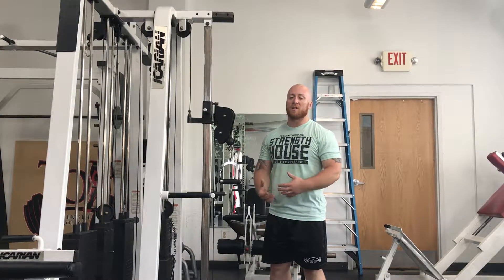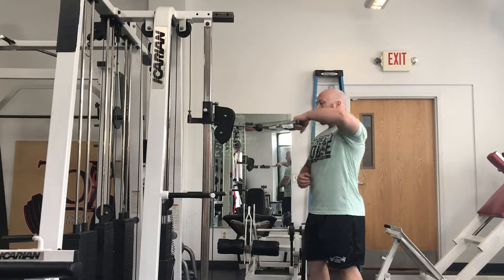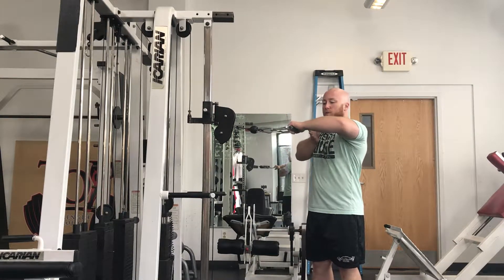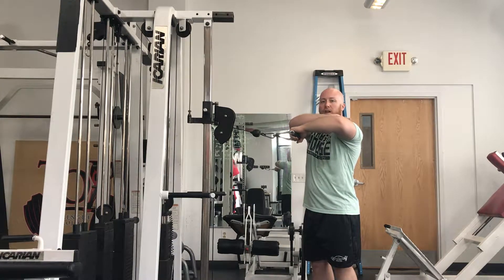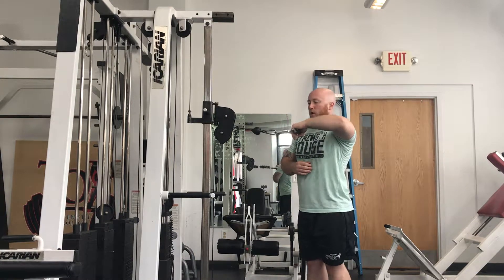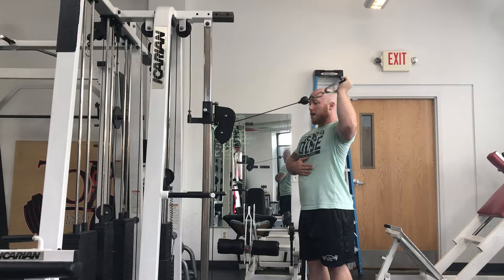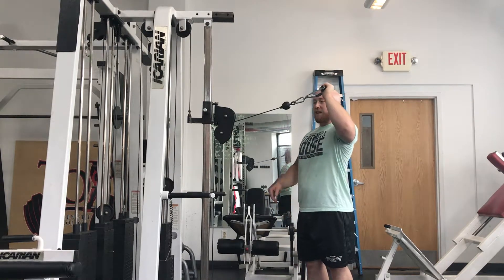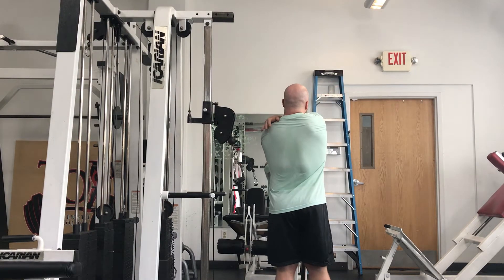Bonvecstrength.com - Standing Cable External Rotation